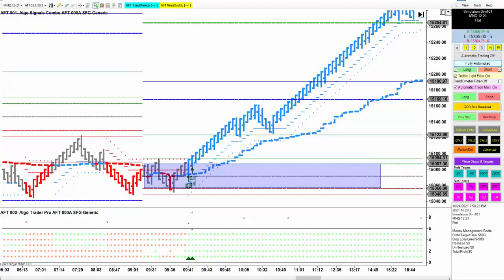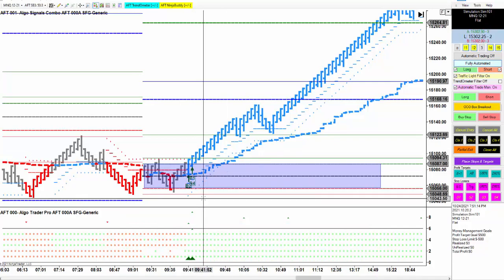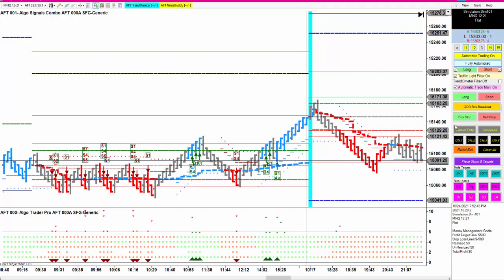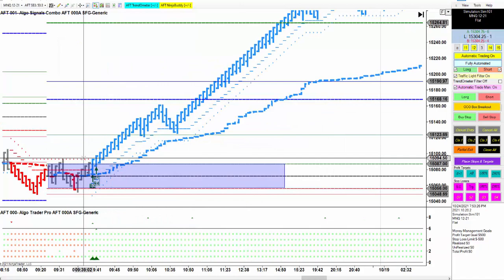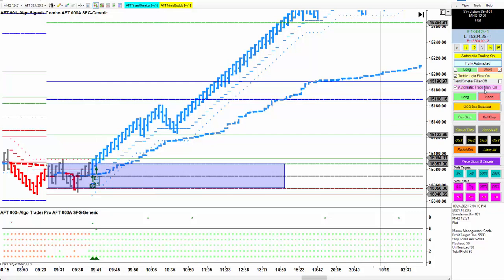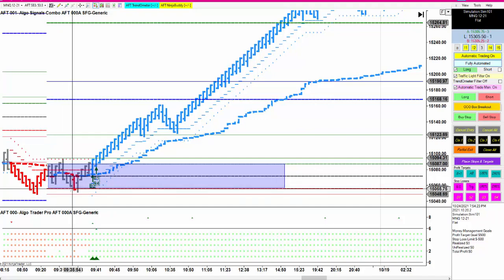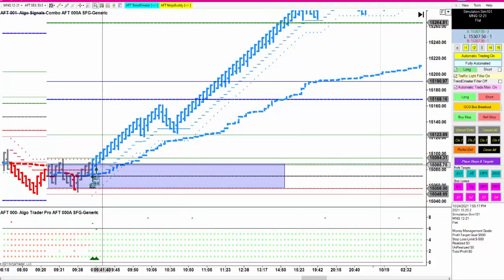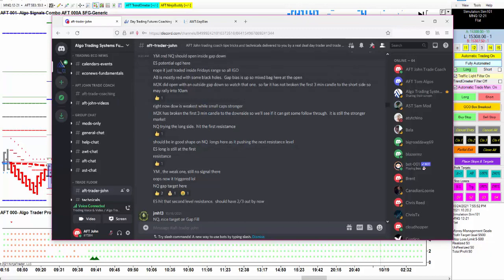Algo Futures Trader Weekly Market Roundup MNQ Micro Futures NYSE Breakout AFT Trader John Ep23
In today's AFT7 Weekly Market Roundup. Trader John takes a look at Monday's MNQ trade and the reason we only considered the long side at the open using one of the AWT filters before the market opened to determine the bias and then set the software to only trade in that direction.